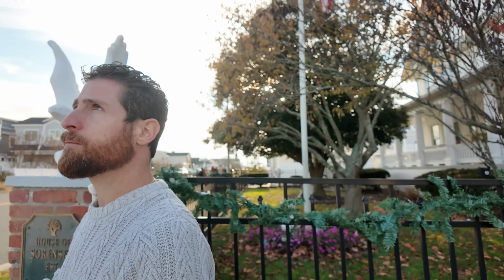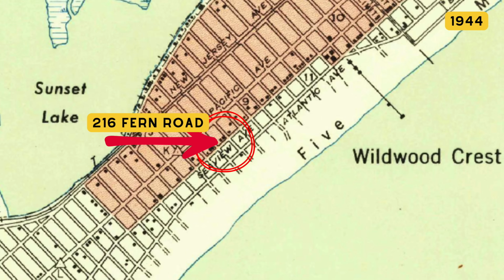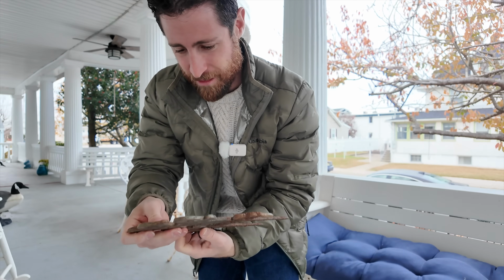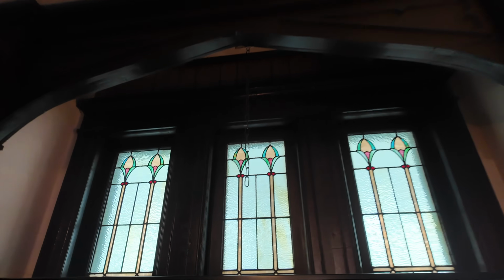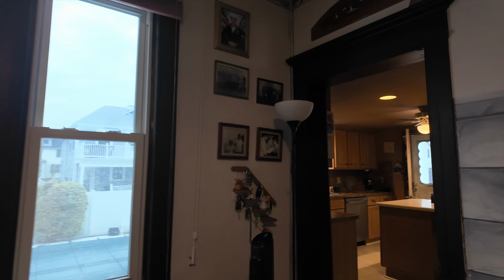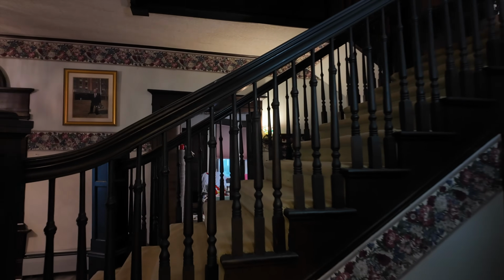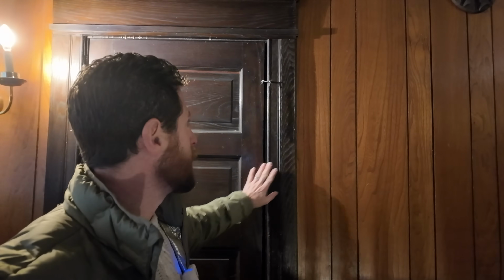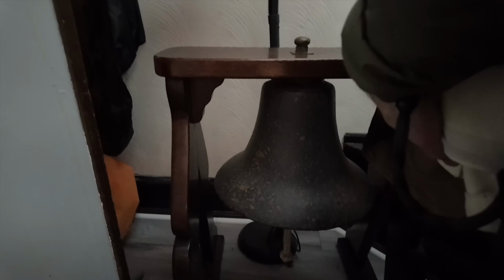Inside the 27 Million Dollar Historic Mansion in Wildwood Crest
Step inside one of the most historic and unique homes in Wildwood Crest. This massive 10 bedroom property just hit the market for 2.7 million dollars, and I was invited inside for an exclusive walkthrough.

This home is over a century old and still packed with original architectural details, period woodworking, oversized rooms, and vintage character you won’t find anywhere on the island. From the grand staircase to the old-school sleeping porches to the tucked-away attic rooms, this house feels like a time capsule from another era.

In this video I take you room by room through the entire property and show you what a 10 bedroom Wildwood Crest home really looks like on the inside. Whether you’re into Jersey Shore history, architecture, or just love seeing inside unique homes, this is one tour you don’t want to miss.

This home is currently listed at 2.7 million. Big thanks to the listing agent for allowing access so we could capture this rare look inside one of the Crest’s most iconic properties.

DJI Osmo Pocket 3 Creator Combo
Wireless Mic - DJI Mic Mini Wireless Microphone